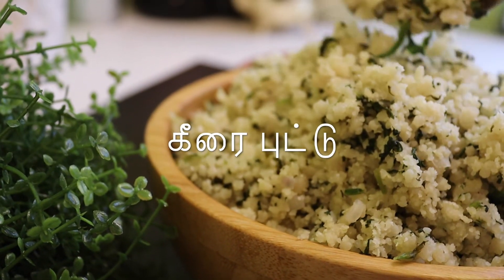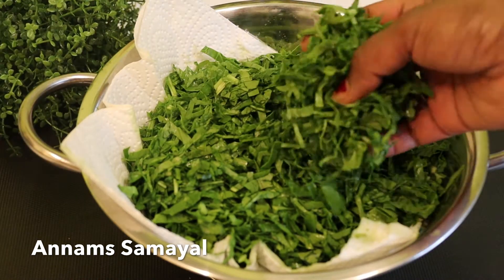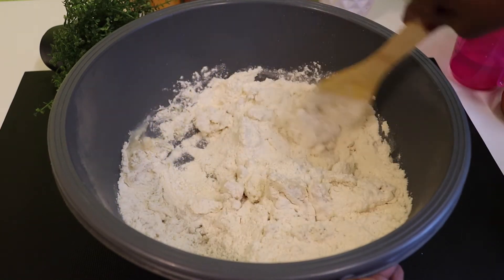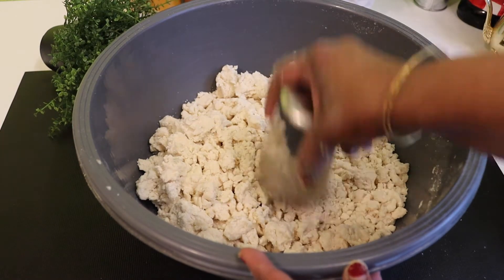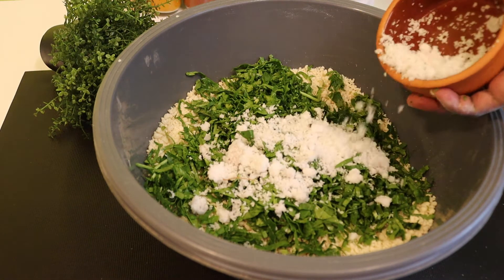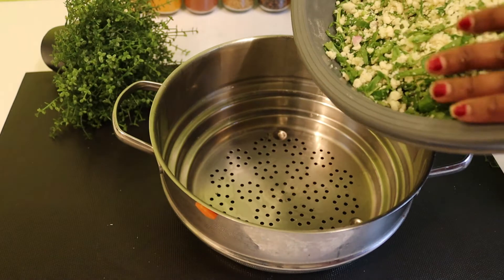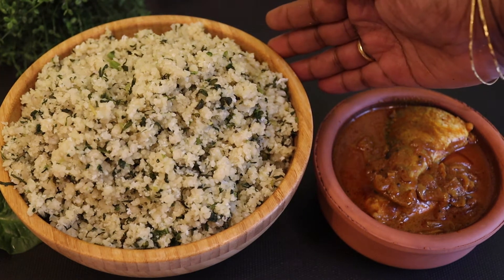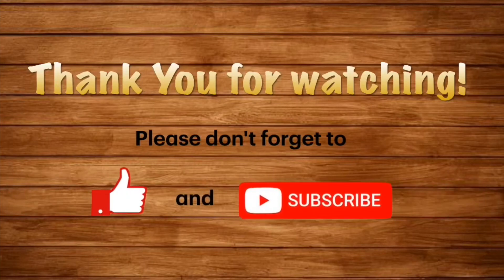கீரைப்புட்டு | How to Make Keerai Puttu | யாழ்ப்பாணத்து கீரைப்புட்டு | Spinach Puttu | Keerai Pittu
கீரைப்புட்டு
Keerai Puttu
Spinach Puttu | Keerai Pittu